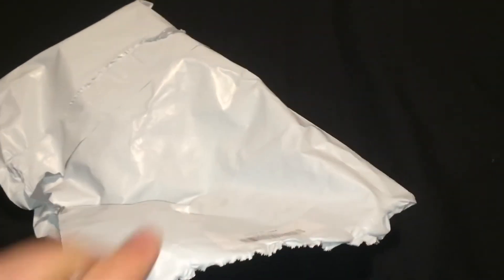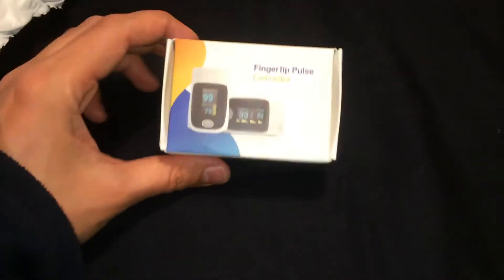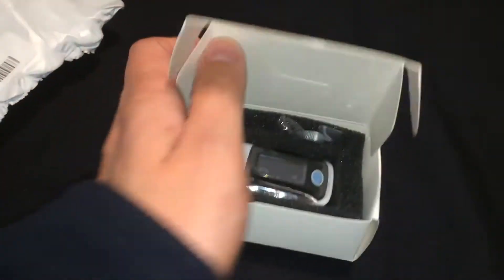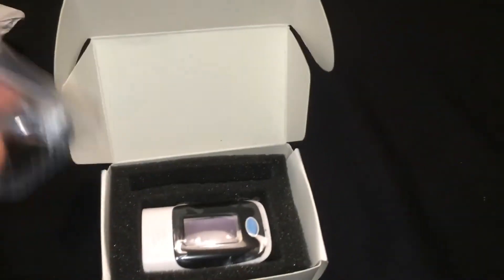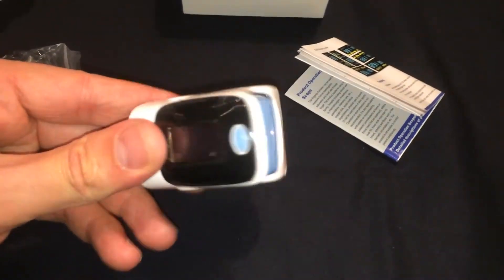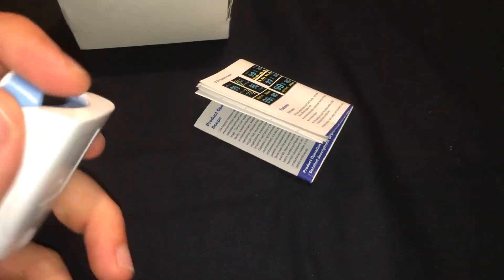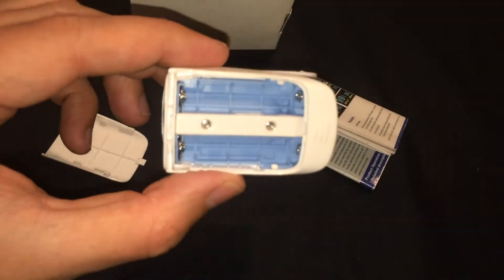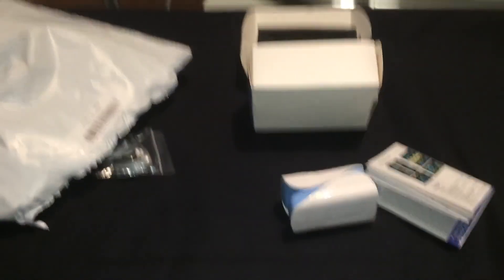[UNBOXING] RZ001 OLED Display Fingertip Pulse Oximeter SpO2 Oxygen Monitor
Portable RZ001 convenient durable fingertip pulse oximeter SpO2 blood oxygen saturate heart rate monitor
Reliable accuracy and durability
Two color OLED display, four display modes
4-direction display adjustable
Low voltage indicator
Low power consumption, 50 hours continuous to work
Automatic power off when no signal
Small and light weight, convenient to carry
Widely used in hospital, home healthcare, oxygen bar, community medical centre